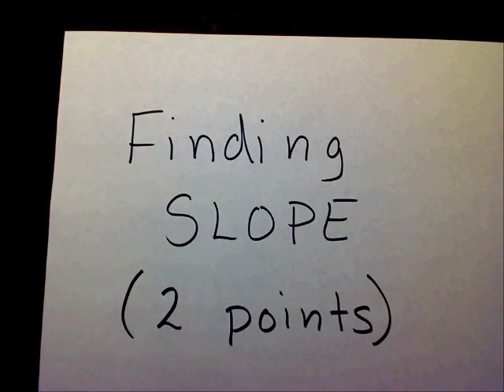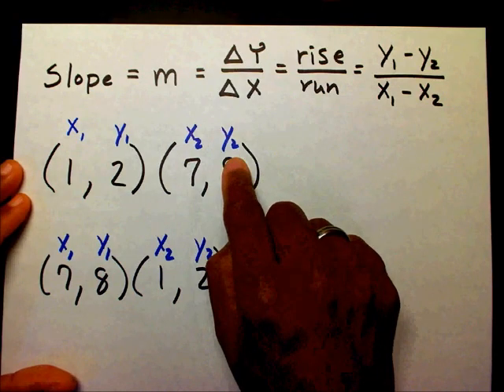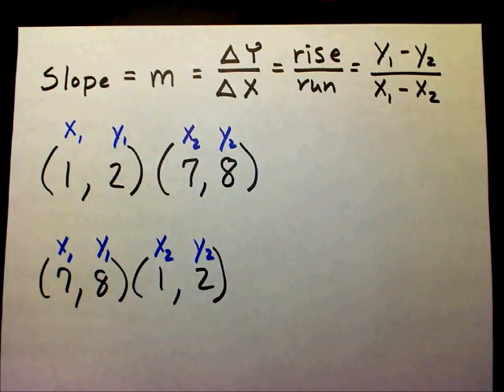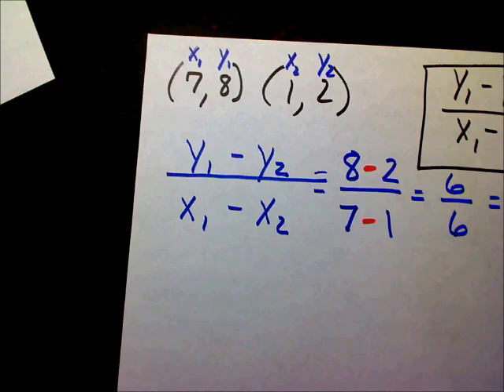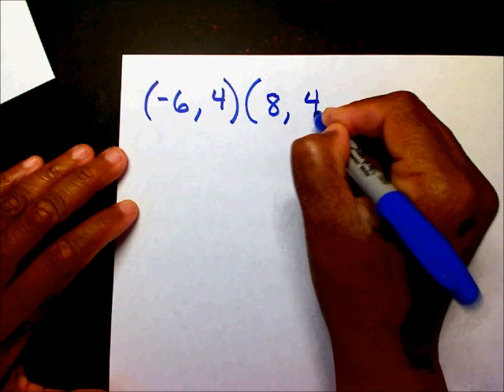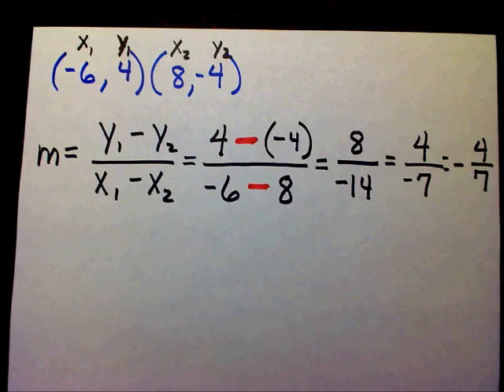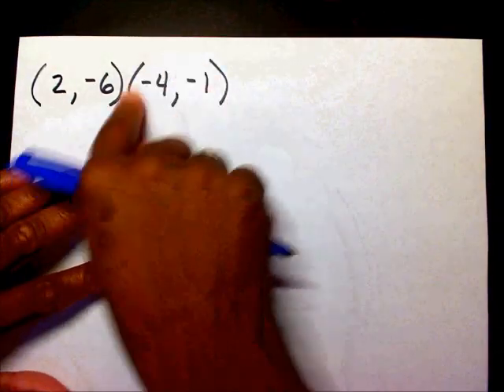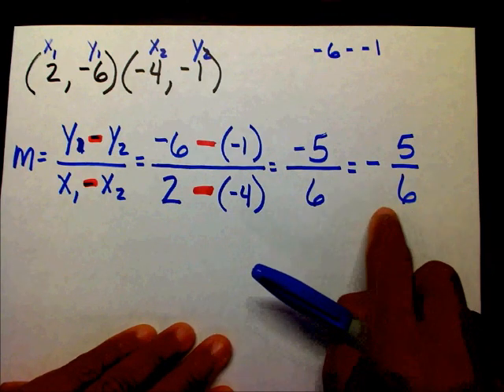Finding Slope Given Two Points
How to find the slope fiven two points